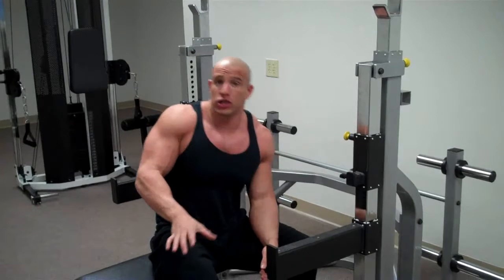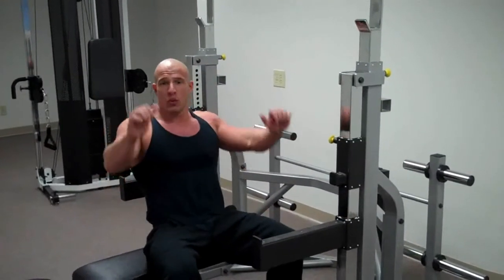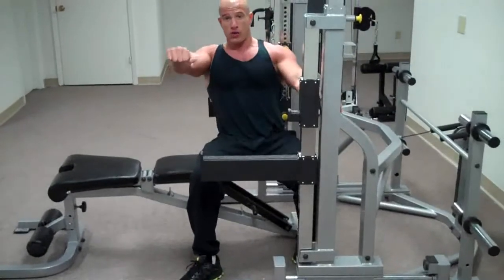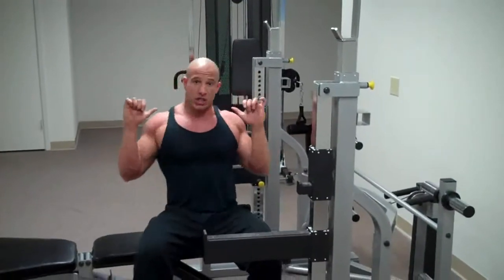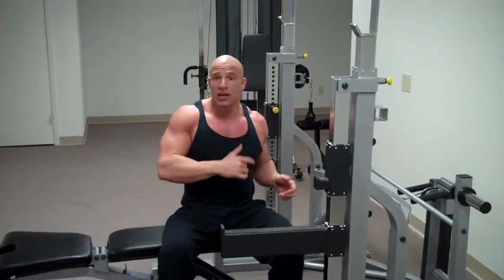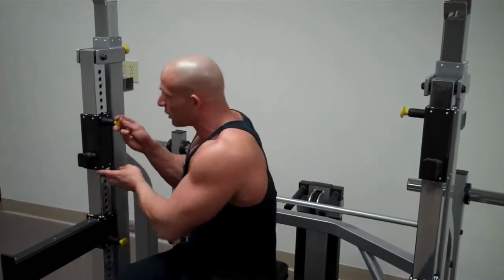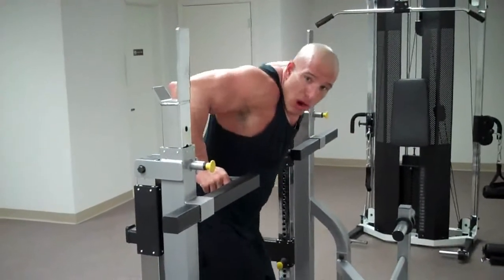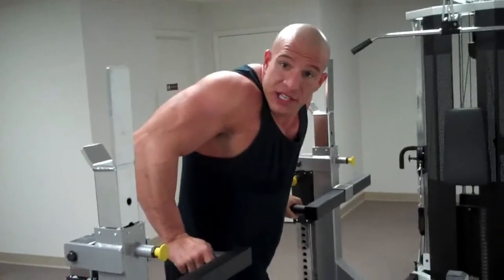Home Training: Max Loading Squat Rack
Nick Scott